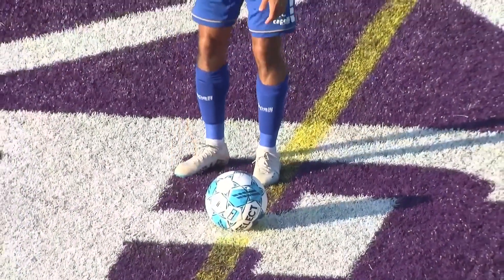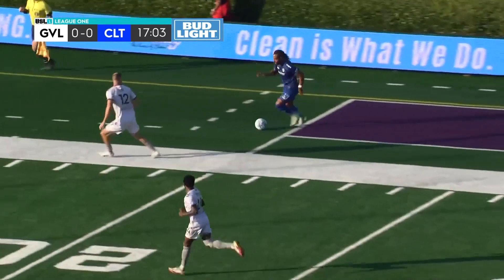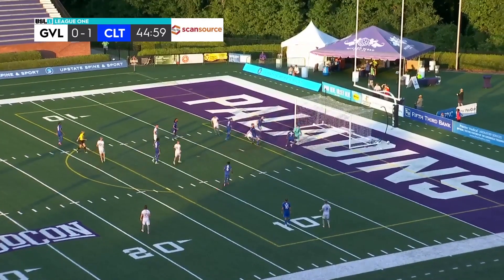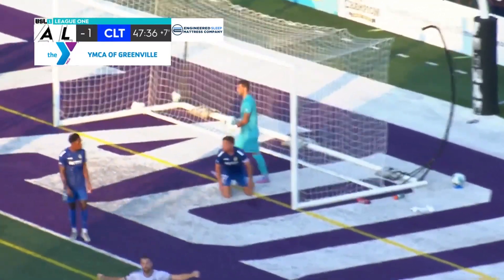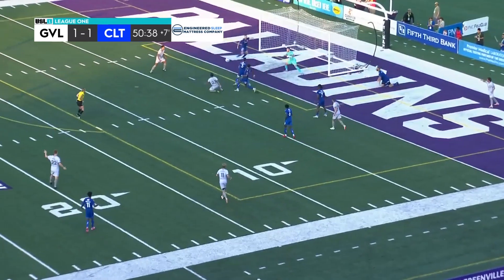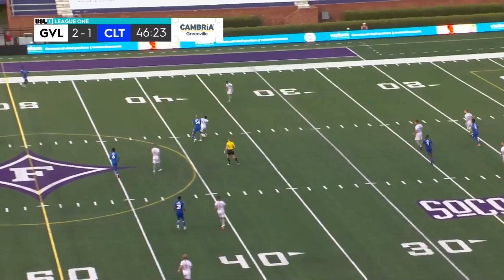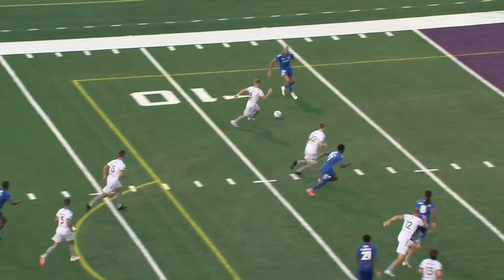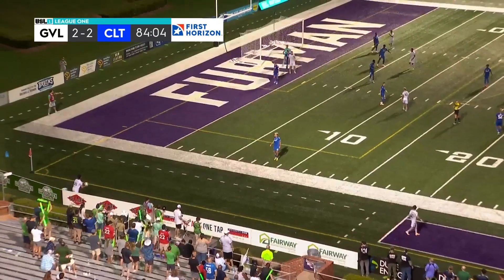High Flying Highlights | 08.05.23 v Charlotte Independence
Catch the highlights from our Star Wars Night triumph over the Charlotte Independence, presented by GSP Airport!